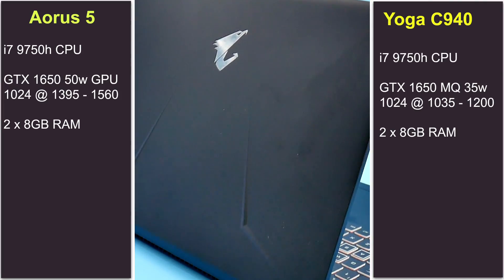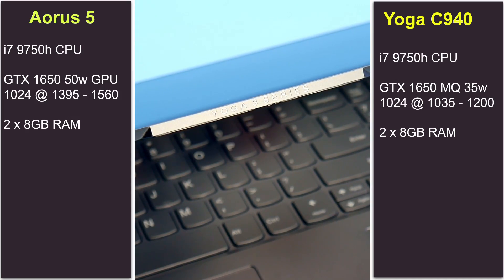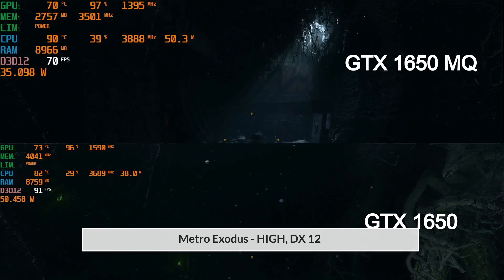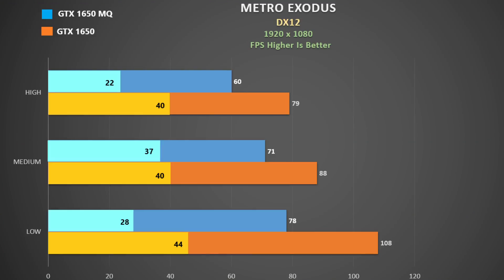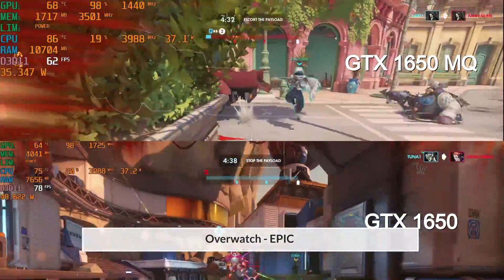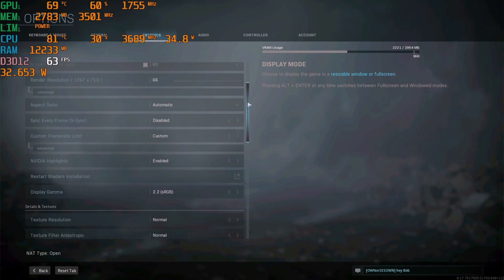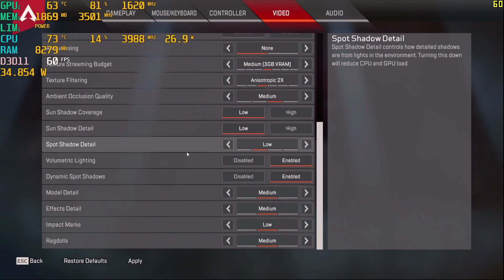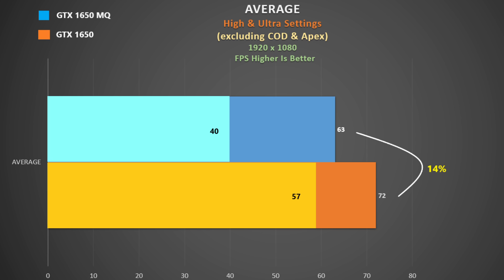GTX 1650 vs GTX 1650 Max Q - Budget GPU Comparison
Get high-quality skins & wraps for your laptops, phones, and handhelds here 👉 m2skins.com The GTX 1650 and GTX 1650 Max Q GPUs are found in budget gaming and thin and light 15" laptops. In this video I compare the gaming performance difference.
Units used are:
Aorus 5
i7 9750h
GTX 1650
2 x 8GB RAM

Lenovo Yoga C940
i7 9750h
GTX 1650 MQ
2 x 8GB RAM